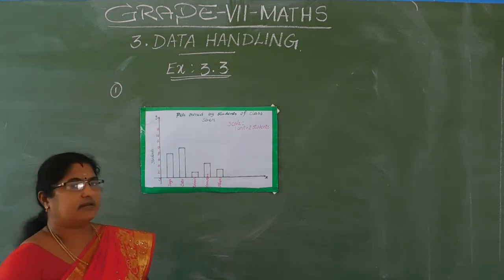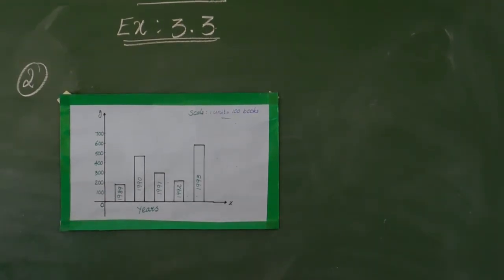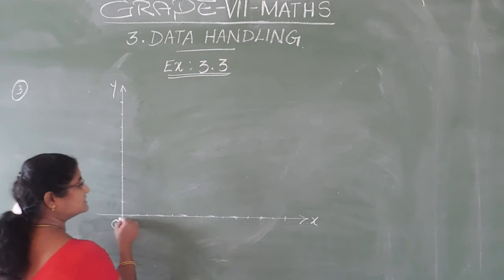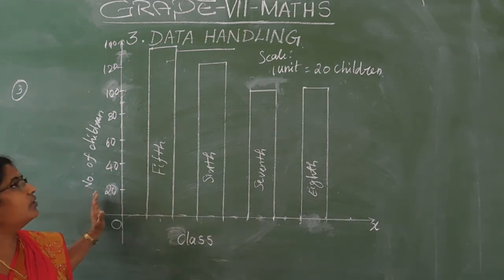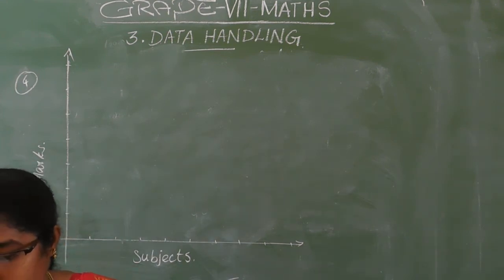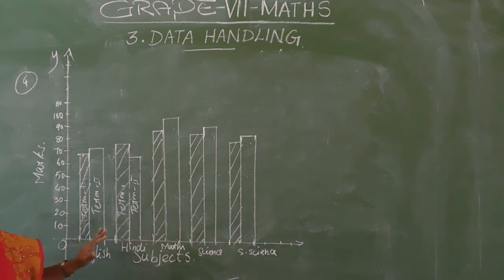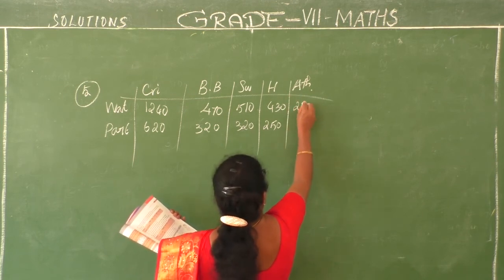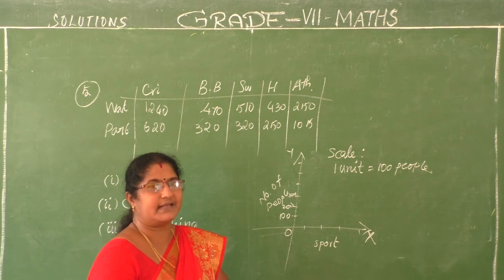GRADE VII MATHS CH 3 DATA HANDLING EX 3 3